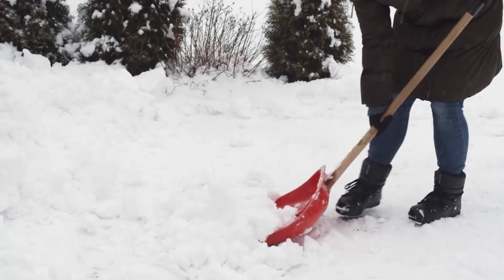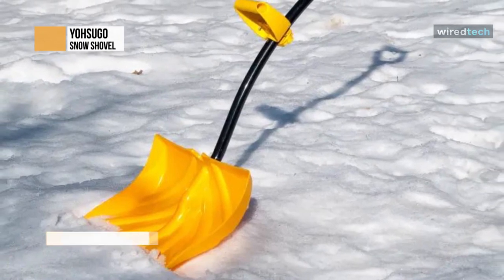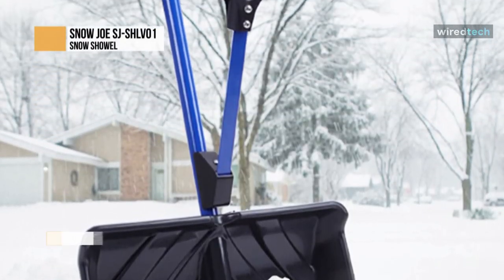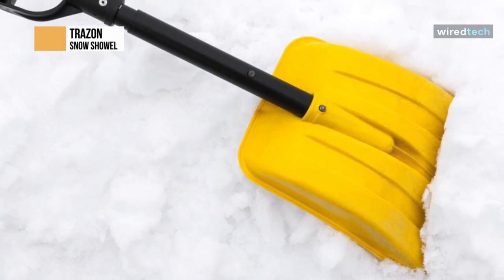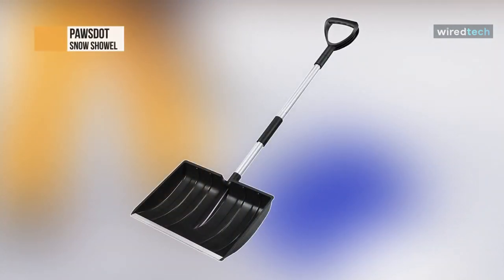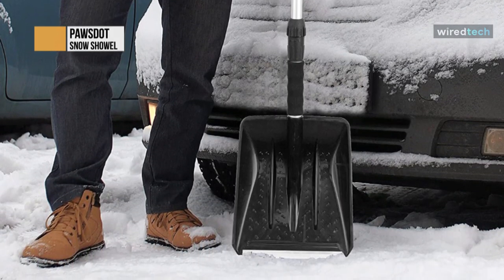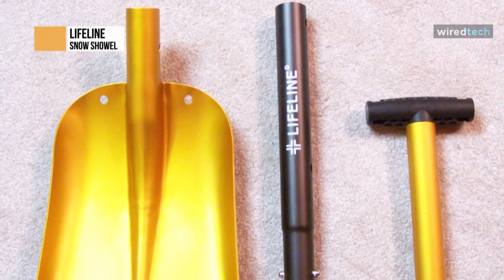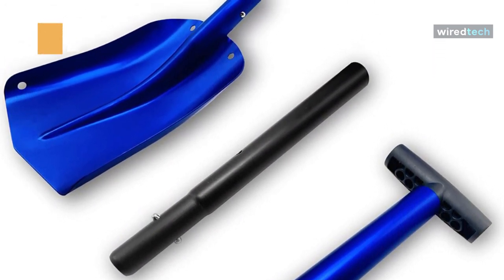TOP 6: Best Snow Shovel [2022] - Clear Your Driveways and Sidewalks!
Ola Amigo, We Have The Best Snow Shovel Fit For You Here!

00:00 Intro
00:25 YOHSUGO
01:21 Snow Joe SJ-SHLV01
02:09 Trazon
03:28 Pawsdot
04:48 Lifeline
05:37 SUNYPLAY

Hey guys, today we are going to take a sneak peek at the  Best Snow Showel  in the market. So if you are planning to buy one, then you are at the right place. Please do check out the description below to see all the featured products and their buy link. let's get started.

Yoshugo snow showel is a  lightweight build, and it is a boon for lifting and throwing loads. The aluminum wear strip sliced through snow well. The durable and resistant material can be intense, and you can use it for years. The blade is wide to properly clear away and deep to pick up large quantities of snow for your sidewalk, and you don't have to worry about it scraping up your deck or patio. This sleek shovel for snow comes in bright blue, which will add a pop of color to your tool collection. 52.5-inch long shaft and the unique offset assistant handle design help you improve shoveling posture, stand taller, and reduce back-bending by 30%. The aluminum is edge sharp enough to cut through crusty snow. The deep blade with sides prevents snow from falling off when fully loaded and shortens the time it usually takes to clean your driveway and sidewalks.

Shovel smarter, not harder! Time to toss out the old shovels; back-breaking winter-weather cleanups are a thing of the past with the Snow Joe SJ-SHLV01 Shovelution 18" Strain-reducing snow shovel – the next generation in snow-clearing technology. Snow Joe strain-reducing solution dramatically reduces the effort, strain & potential injury involved in shoveling, using the powerful muscles of your upper body to do the lifting & throwing, & sending lifting leverage to the lower hand – to reduce back strain up to 30%. Plus, Snow Joe's spring-loaded, ergonomic shovel grip captures the expended energy from the act of throwing the snow to quickly return & reset the shovel, ready for the next load. Snow Joe's spring-loaded, ergonomic shovel grip captures the expended energy from the act of throwing the snow to quickly return and reset the shovel, ready for the next load.

Clean snow faster and easier after a winter storm with this Trazon snow shovel. This item is designed to put less stress on your arms and back as you remove snow from sidewalks and driveways to allow safe and free passage. Even though this shovel is designed for cleaning snow, it might work for other elements and materials like sand, mud, animal waste, mulch, etc. Keep it in your garage or put it in your car as you set for camping or other adventure. It takes less than 30 seconds to assemble the shovel. Moreover, you can regulate the length of the handle to let everyone use the shovel with utmost comfort, be it a kid or an adult. This shovel is meant for lifting, pushing snow, and breaking up the ice. It has a curved form to ensure you can easily clean up the sidewalk. It’s neither bulky nor too small to let you move the optimal amount of snow. The shovel scoop is made of heavy-duty plastic to withstand any unfavorable weather conditions. Its blade features a durable aluminum strip for added strength. This enables you to get rid of hard-packed snow or even ice without extra effort. The handle is made of high-performance aluminum that is strong and reliable yet lightweight enough to prevent fatigue. The   D-shaped grip allows you to hold the shovel and maneuver it securely.

This shovel can quickly remove a large amount of snow from sidewalks and driveways. The snow shovel has enough width 48.5 x 16 x 3 inches, and the arc-shaped enlargement of the shovel body can increase the snow shoveling area, increase the snow shovel speed, and make your travel more convenient! The heavy-duty aluminum handle is sturdy but ultralight, reducing hand fatigue.